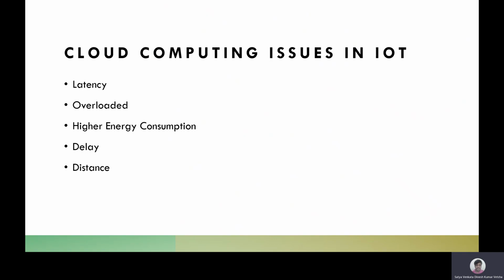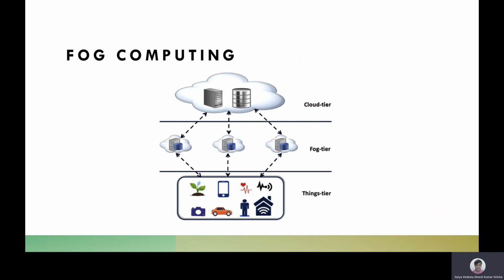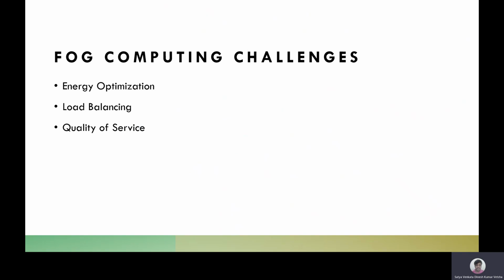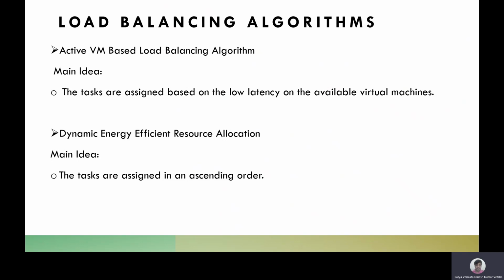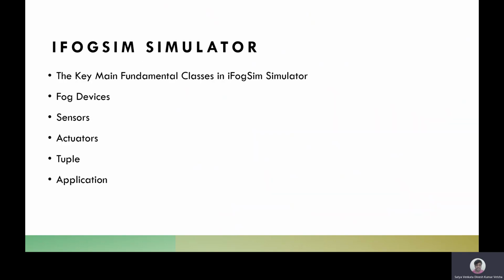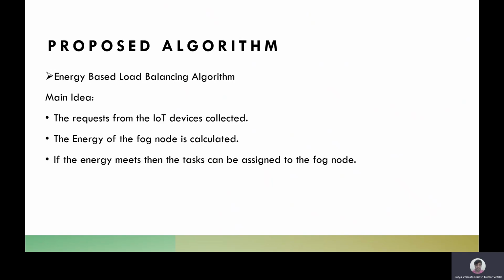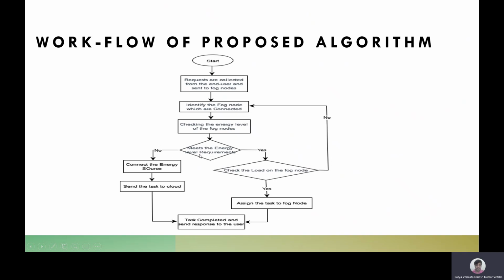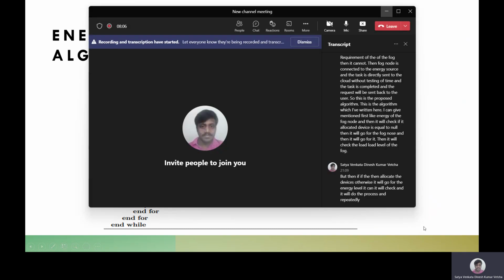Energy Based Fog Computing(Research Proposal)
In this video, we are explaining my research proposal in fog computing in resource management. I proposed an energy-based load balancing algorithm in which the tasks are assigned based on the energy level of the fog node and then the load on the fog nodes is also considered in order to avoid underloaded or overloaded fog nodes.